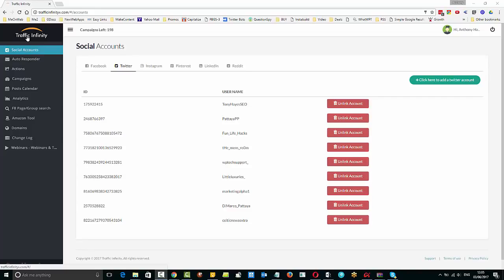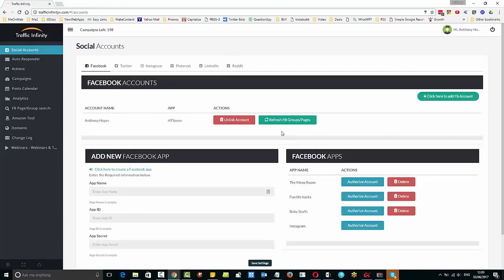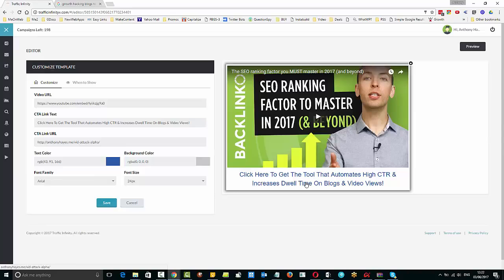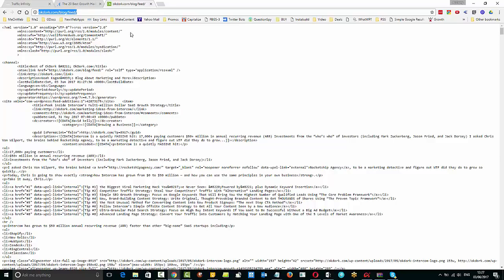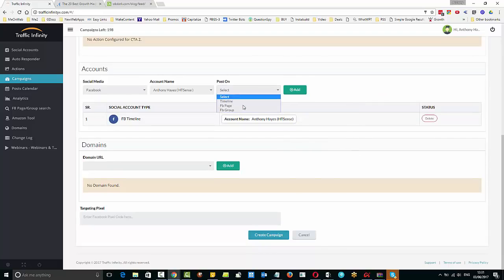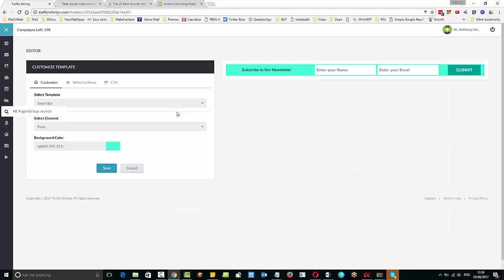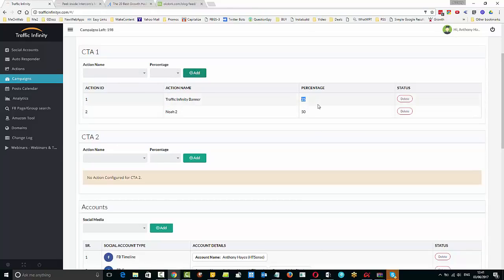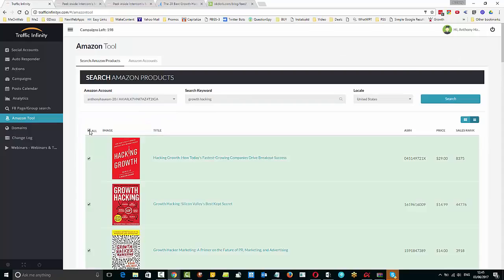Social Traffic Jacker Demo | Social Traffic Jacker Review Discount And Huge Bonus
What Is Social Traffic Jacker?

Social Traffic Jacker is a tool for 100% automated high quality social curation that adds your offers on every shared link.

With Social Traffic Jacker you can add 3 accounts on 3 high traffic social platforms,  Facebook, Twitter & Instagram

With Social Traffic Jacker you can add up to 4 CTA’s To Rotate & Split Test

What Makes It Different From Other Traffic Jacking Tools

The major difference is that it uses RSS feeds from any site, youtube channel or any RSS feed at all to trigger social shares.

Ideally this is done using Authority sites or Influencers blogs in your targeted niche.

When a new post is made by the authority site it is being shared by Social Traffic Jacker within minutes

Social Traffic Jacker has analytics data down to each individual CTA level for each campaign.

When you're happy with split testing results the campaigns can be left alone to run forever!

If you to want to just auto post without a CTA for some campaigns this can be done by simply not adding any CTA in campaign settings, this will create a campaign for simply sharing quality content within minutes of being posted

What Type OF CTA’s Can Be Used?

Full Page Optin Splash Pages

Traditional Optin Popups

Banner Ads

Video Popups With CTA

Any Type Of Image CTA

How Can It Be Used To Build Business Growth?

With everything running on 100% autopilot after split testing, tweaking and optimizing campaigns you can have…

100% Automated List Building

100% Automated Social Growth100% Automated Service To Offer Clients

100% Automated Lead Generation

100% Automated Retargeting Audience Growth

100% Automated Sales